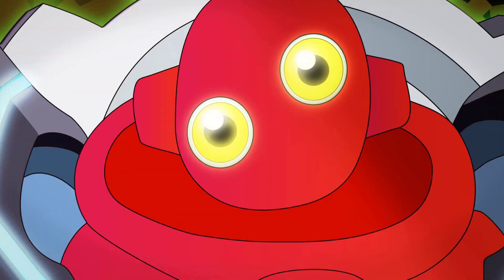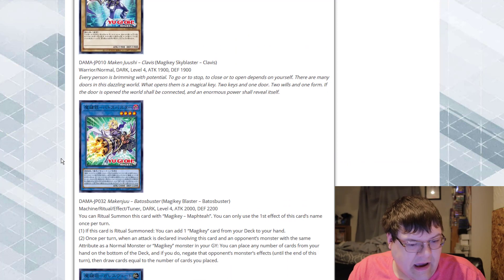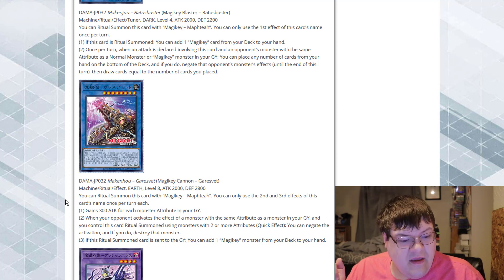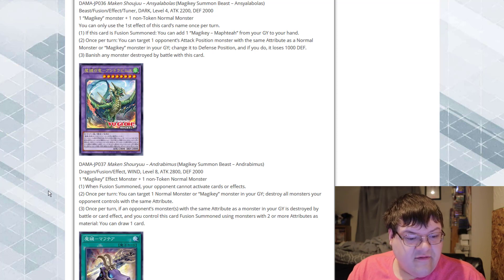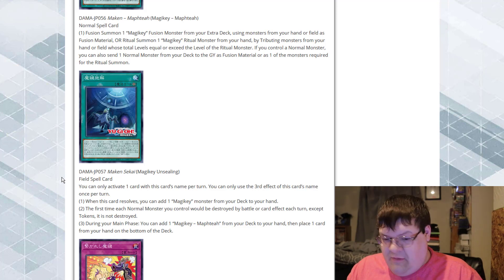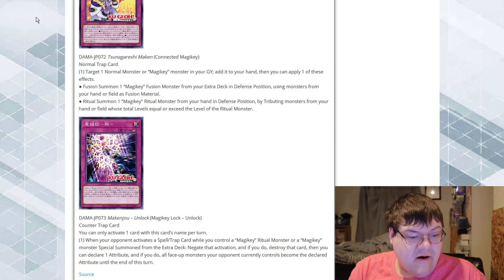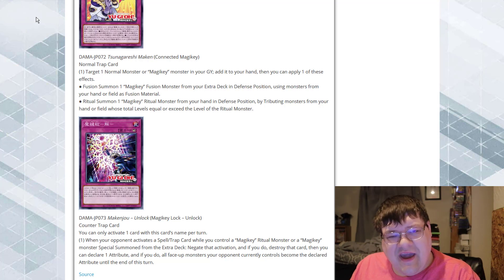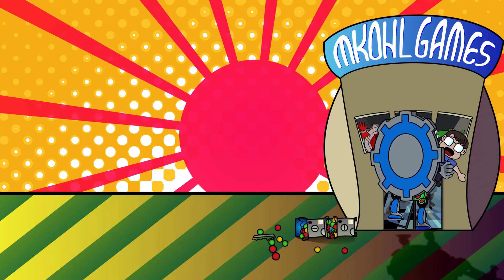The Key That Unlocks All! - Yu-Gi-Oh! Dawn Of Majesty Sunavalon 2.0 Archetype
We got our first look at the new archetype from Dawn Of Majesty and this feels a lot like Sunavalon. I really do hope this archetype gets a link 1 because the potential is needed for something like that. What do you think about this new archetype!?